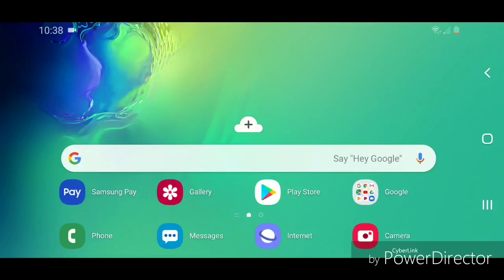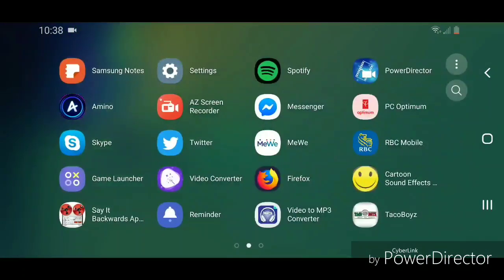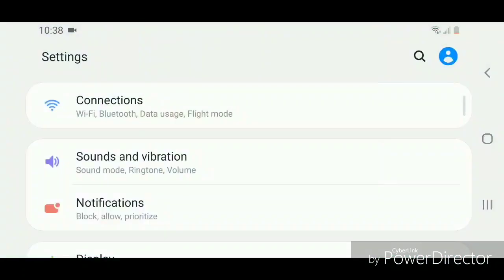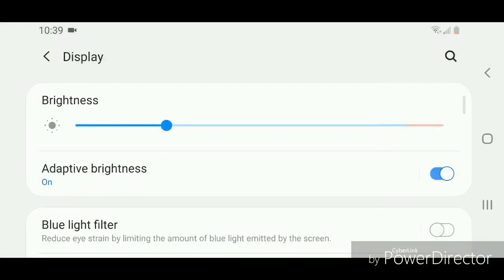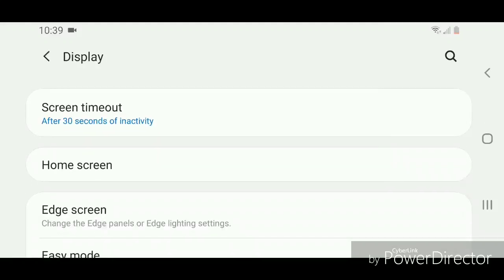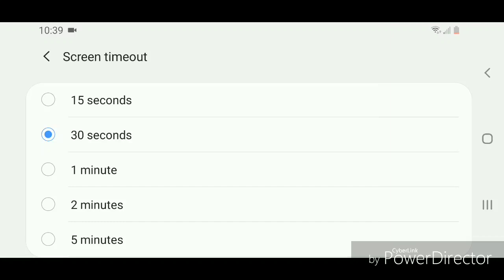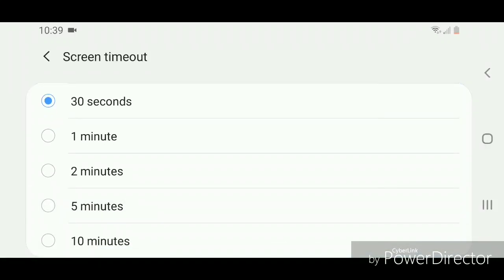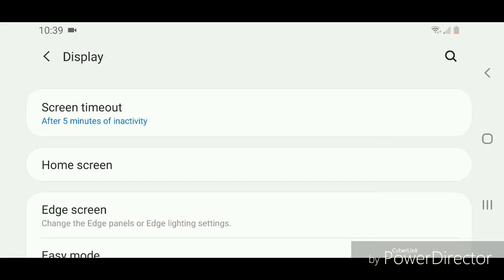How To Change the Screen Time Out on Android 9.0!! (Pie)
This video will show you how to change the screen time out on an android device with android 9.0 or pie

Thanks